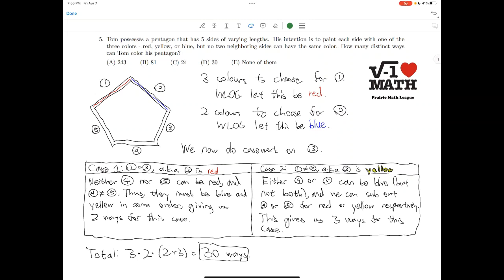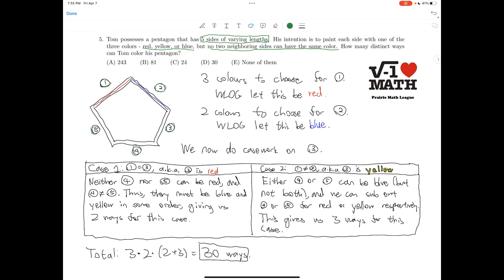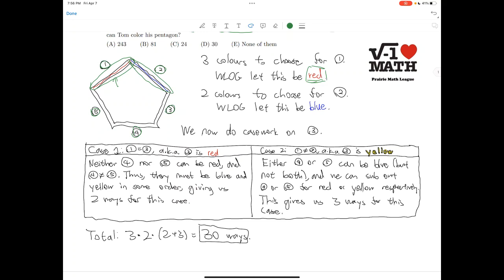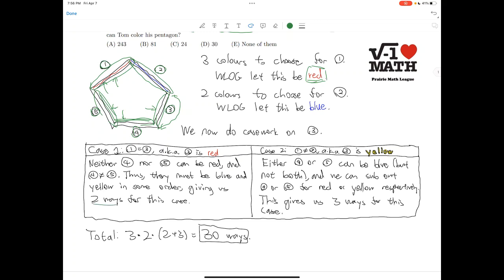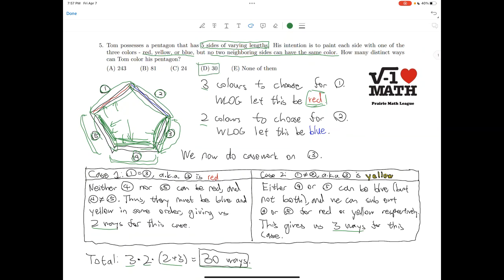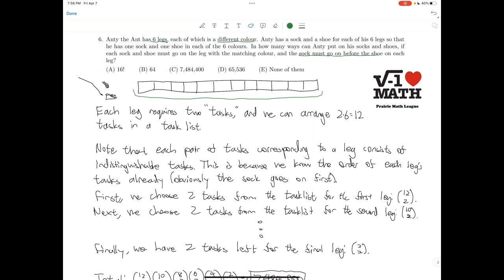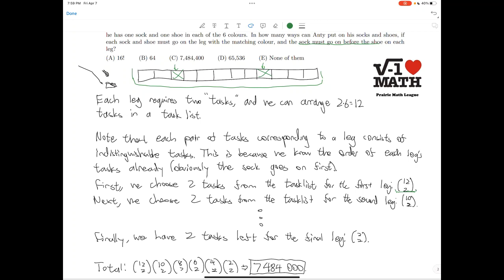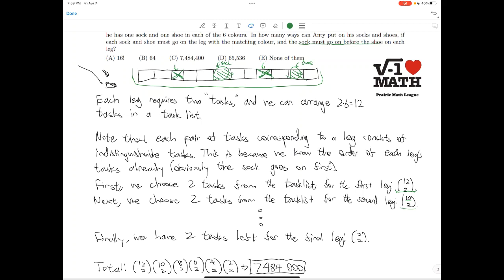Prairie Math League Round 137 Q5 Q6 High School